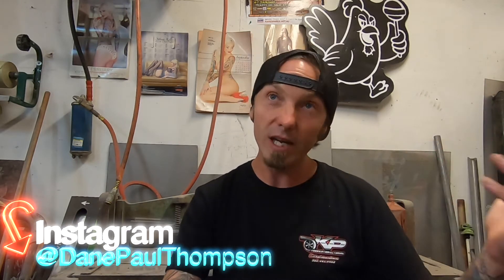Whats Happening 10_10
In this episode of Whats Happening I go over this weeks videos, let you know where im at on the Maliboom, and Share some news. I have an upcoming field trip to DJ Safety I talk about as well as read a few comments form a few videos.

-Dane